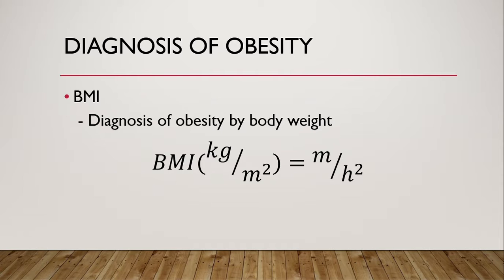Communication 3 Presentation: Shintaro Watanabe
Question 14) Obesity : What are the cause and risks